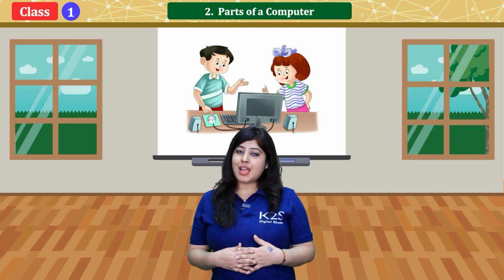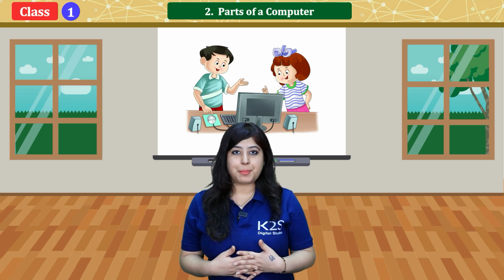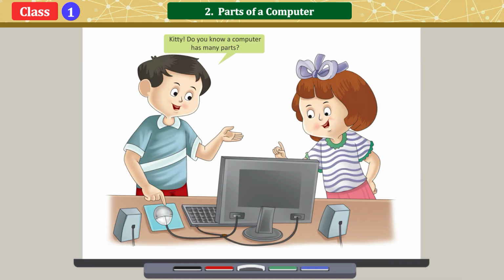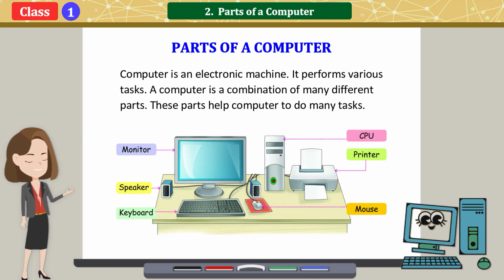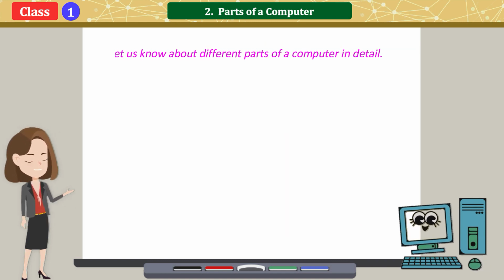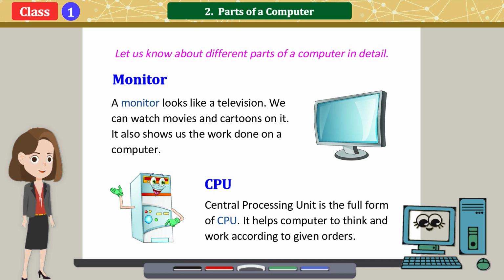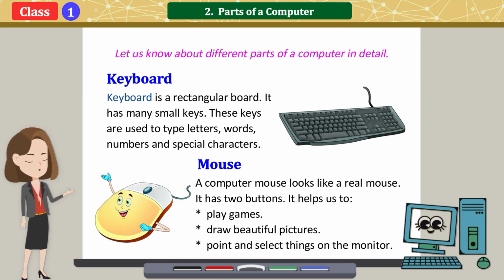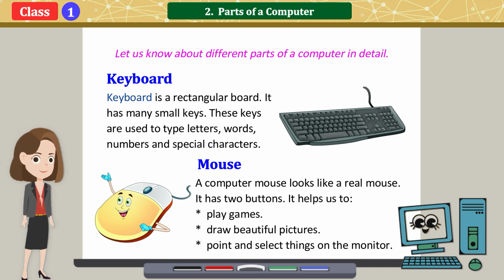Parts of a Computer || Class - 1, Chapter - 2 || LOGON Codes with Smartway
Title: "Parts of a Computer" - Class 1

• Monitor
• Keyboard
• Mouse
• Speakers
• Printer
• Starting a Computer